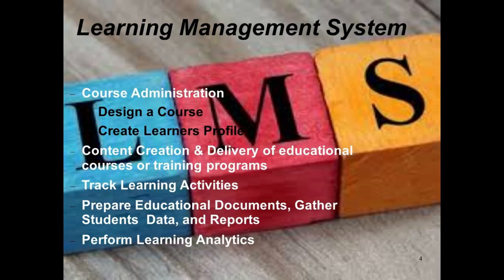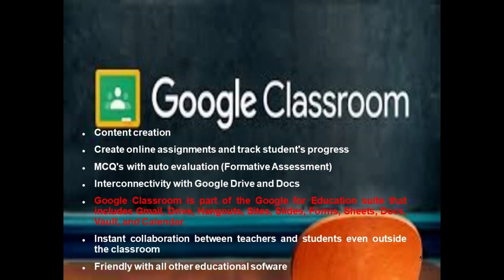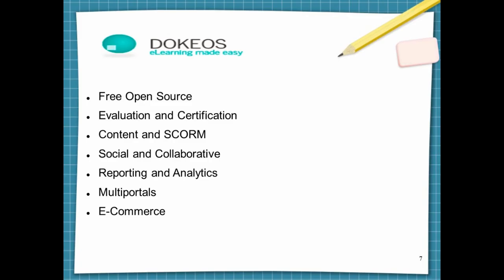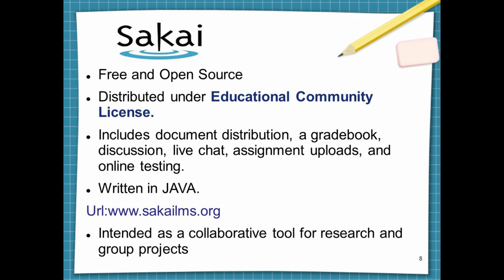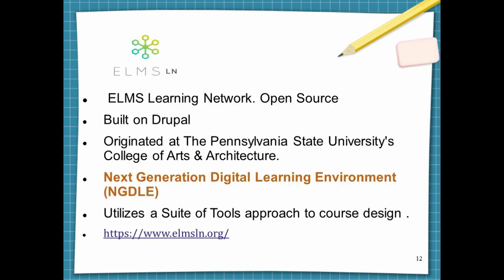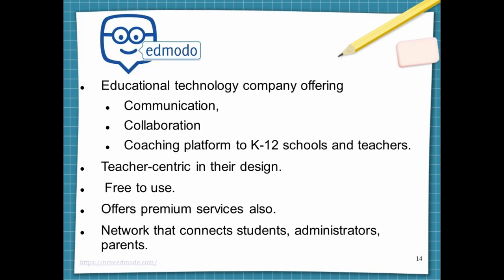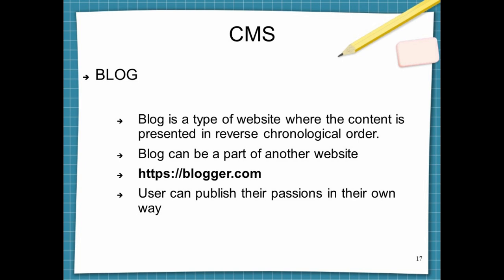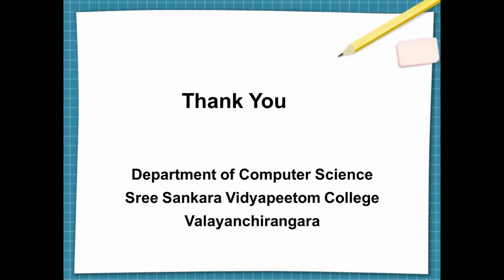Open Source Tools for Instructional Scaffolding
This is an introductory course on opensource tools for Instructional Scaffolding, developed by the Department of Computer Science, Sree Sankara Vidyapeetom College, Valayanchirangara.